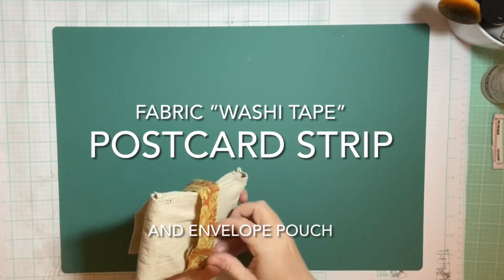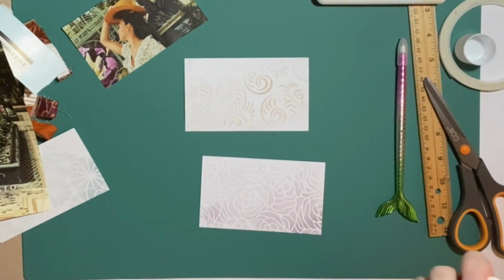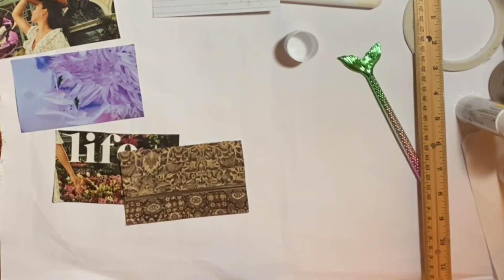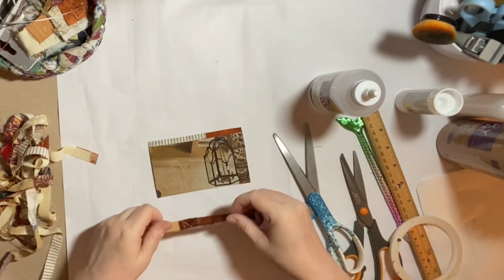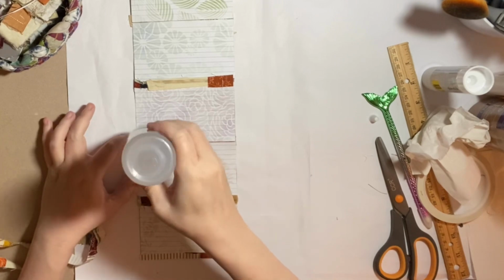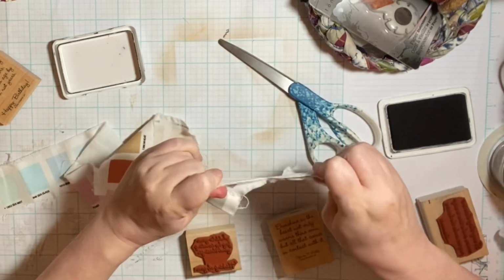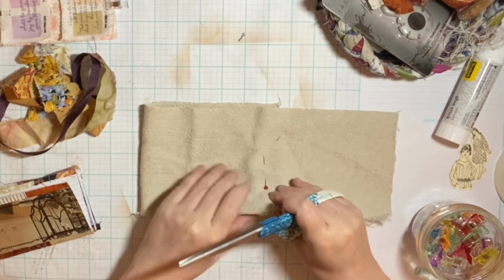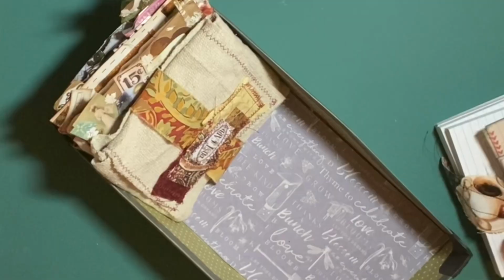Postcard Strip + Fabric Pouch + Fabric Washi Tape-Index Cards Project No. 21-25